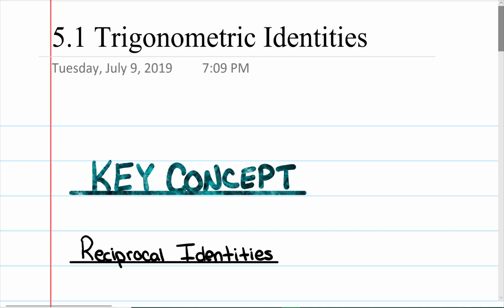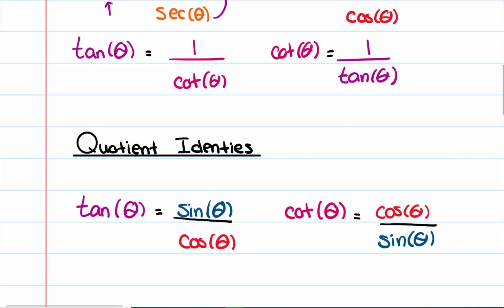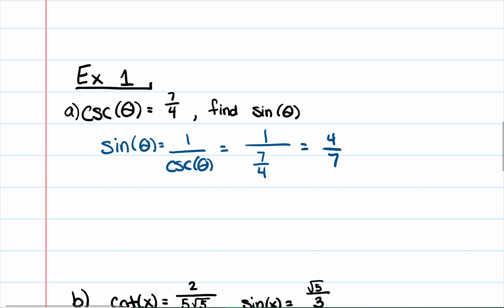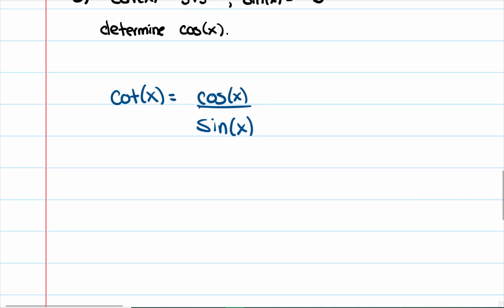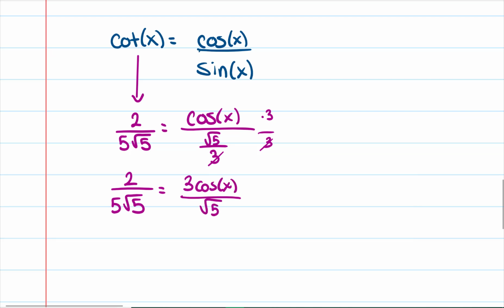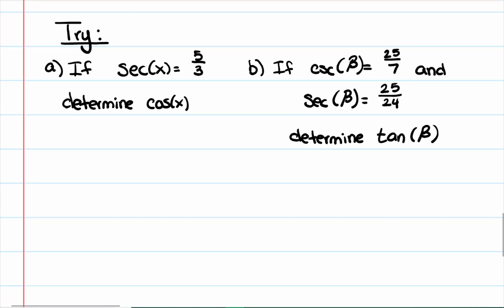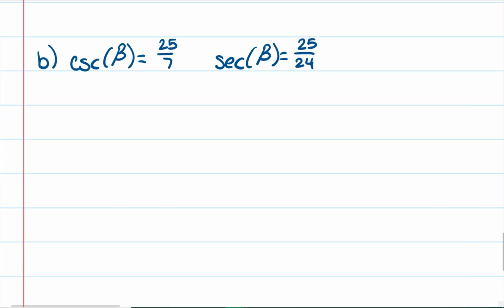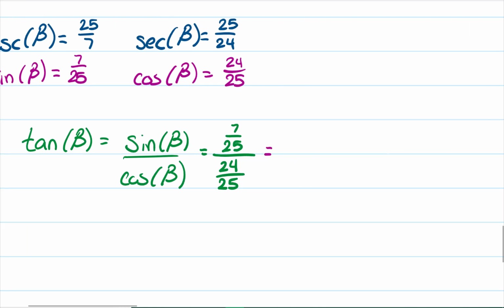5.1 Trig Identities Example 1